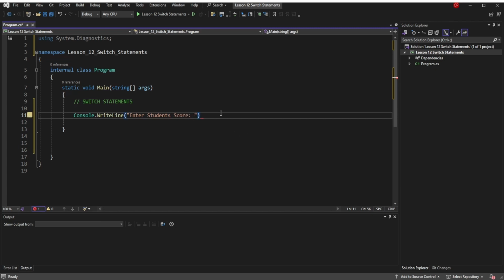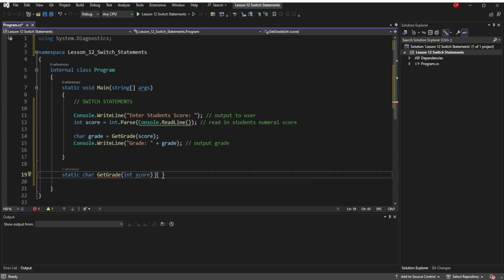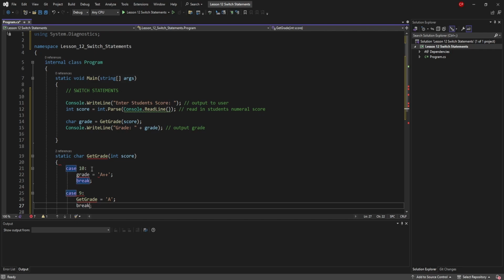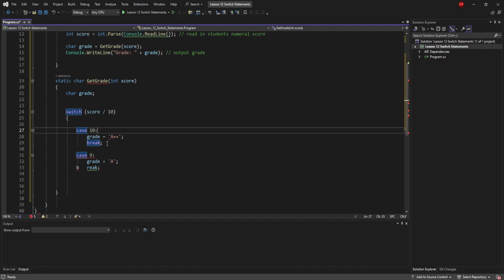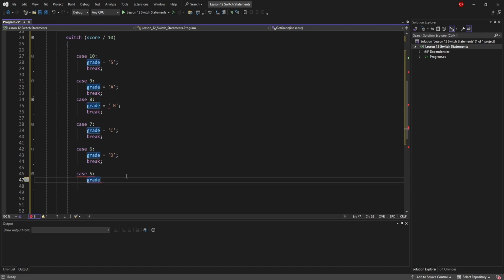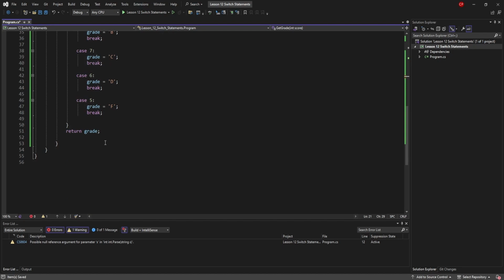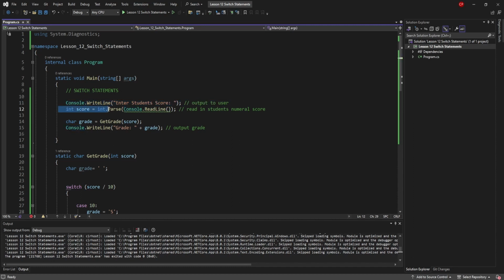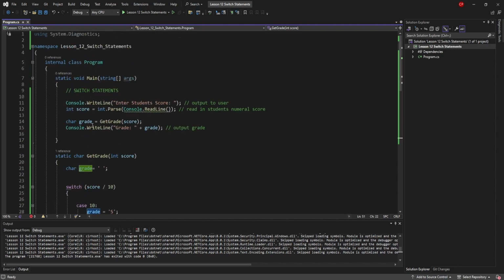Lesson 12 Switch Statements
Dive into the magical world of C# switch statements with The Syntax Sorcerer! In this enchanting tutorial, you'll learn how to wield the power of switch statements to control the flow of your code like a true sorcerer. Watch as The Syntax Sorcerer casts spells of logic and elegance, unraveling the secrets behind switch statements in C#. From handling multiple cases to gracefully navigating through code, you'll discover the wizardry of switch statements in a fun and engaging way. Join The Syntax Sorcerer on this mystical journey and unlock the full potential of your C# programming skills.